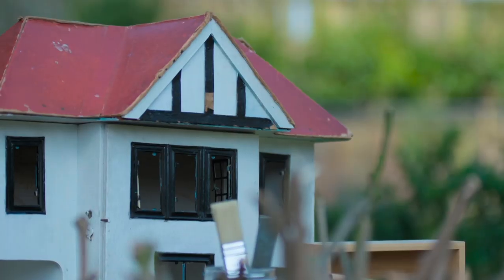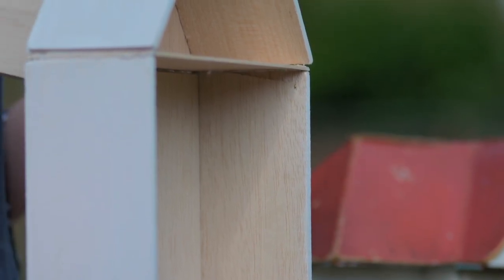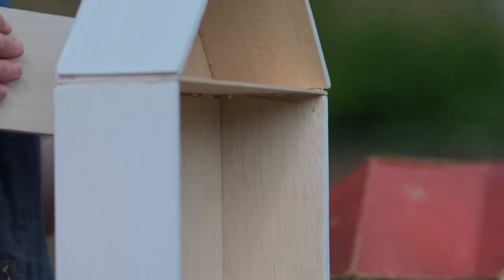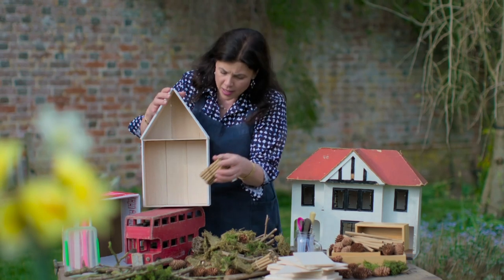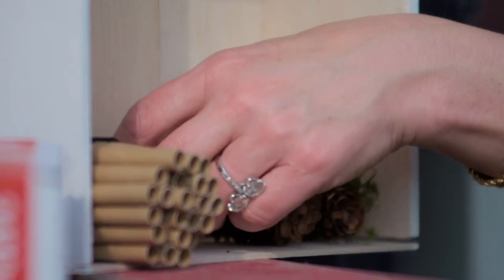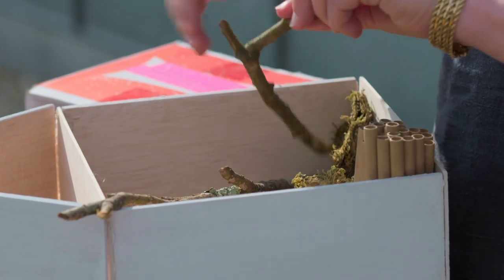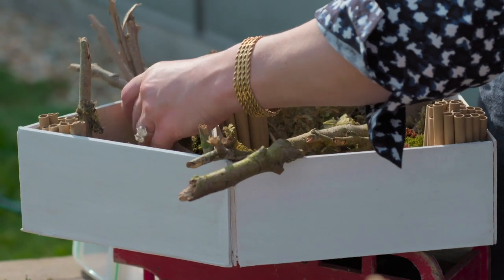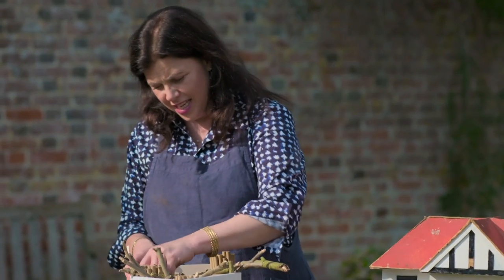How to Build an Environmental House for Bugs | Kirstie's Keep Crafting and Carry On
Kirstie shows us how to make a hotel for bugs, which can double up as a homeschooling activity!